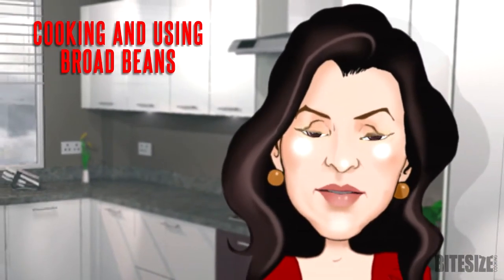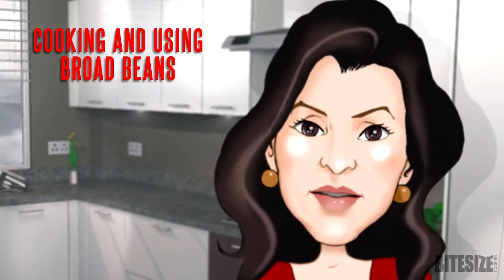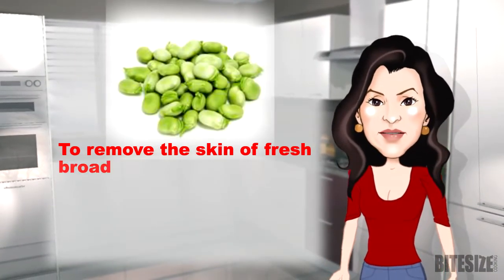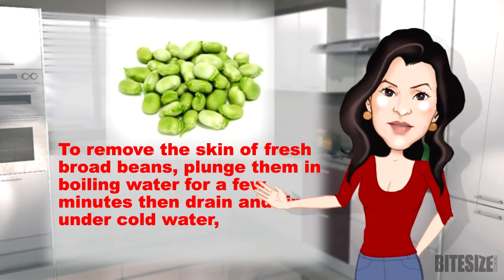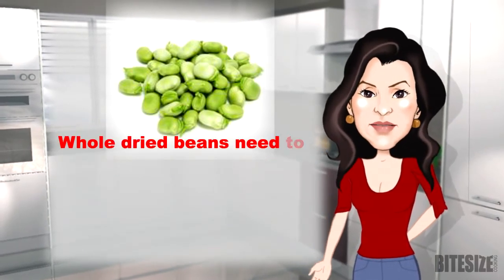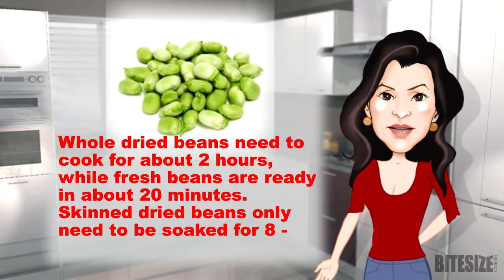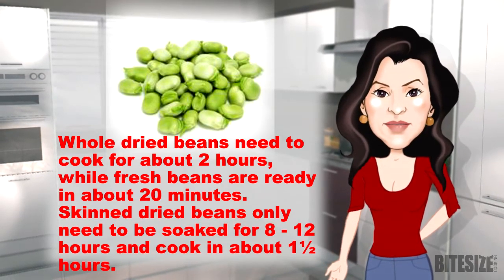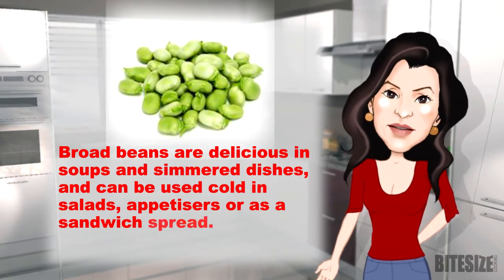Cooking and Using Broad Beans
Broad beans, also known as fava beans, and are rich in carbohydrates and potassium.  Here's some tips on cooking and using these flavourful and versatile beans.

To remove the skin of fresh broad beans, plunge them in boiling water for a few minutes then drain and rinse under cold water, or soak for 12 - 24 hours, then simply peel away the soft skin. Whole dried beans need to cook for about 2 hours, while fresh beans are ready in about 20 minutes.  Skinned dried beans only need to be soaked for 8 - 12 hours and cook in about 1½ hours. Broad beans are delicious in soups and simmered dishes,  and can be used cold in salads, appetisers or as a sandwich spread.